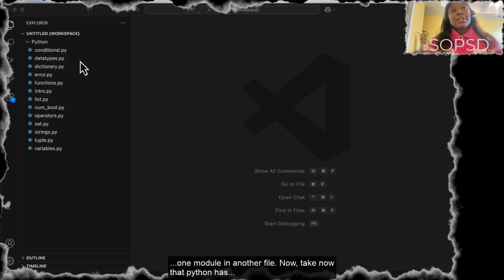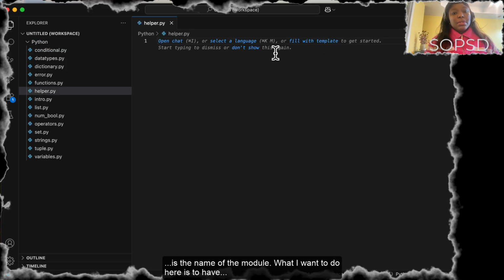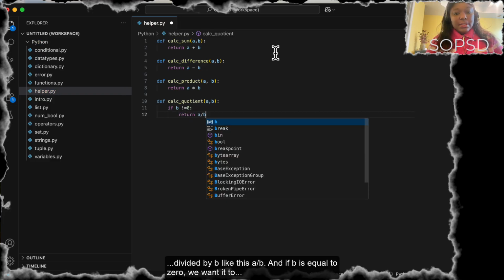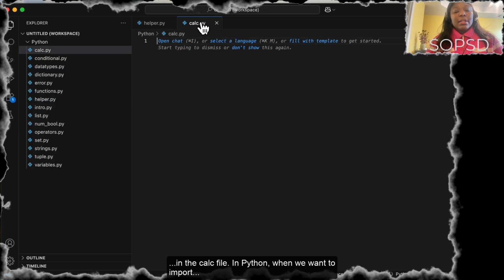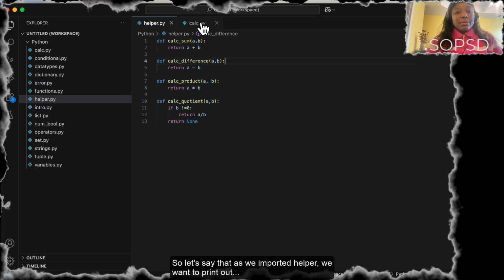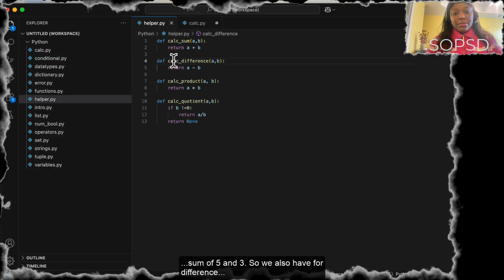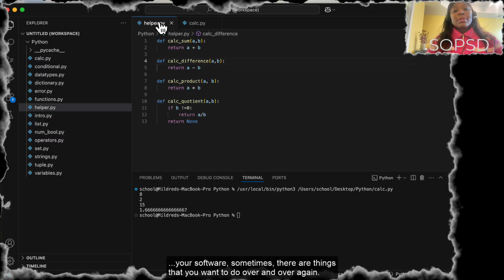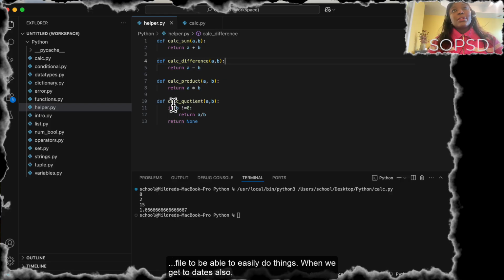Week 6 - Lesson 1:Python user-defined Modules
This is a beginner's introduction to Python, and in this lesson, we look at what a module is and how to create and use our module.

In Python, a user-defined module is simply a .py file you create that contains Python code—such as functions, classes, and variables—that you can reuse in other programs.
It allows you to organize your code into separate, logical files, improving readability, maintainability, and reusability.
You can import a user-defined module into another script using import module_name or from module_name import ..., as long as it’s in the same directory or in Python’s search path.